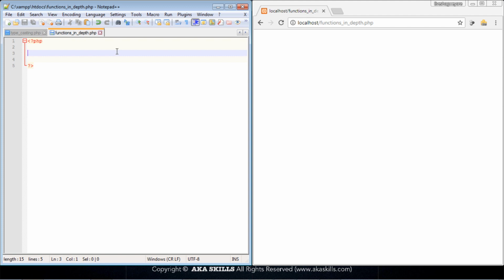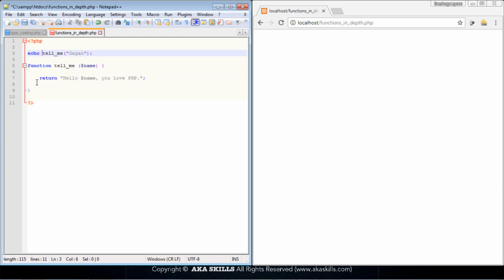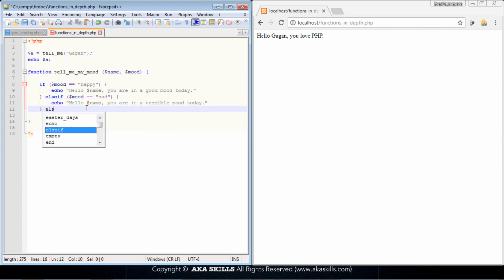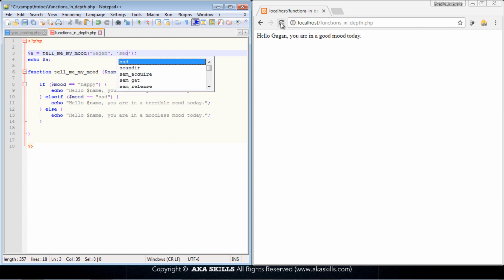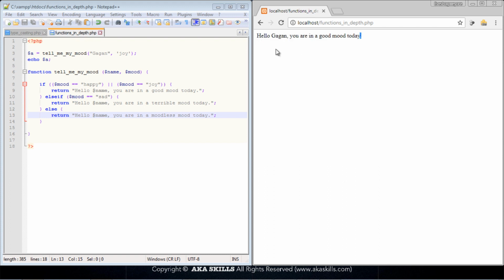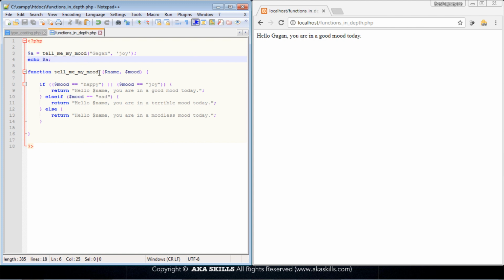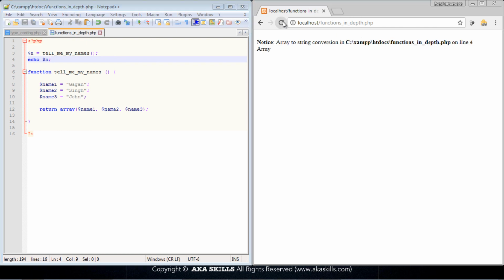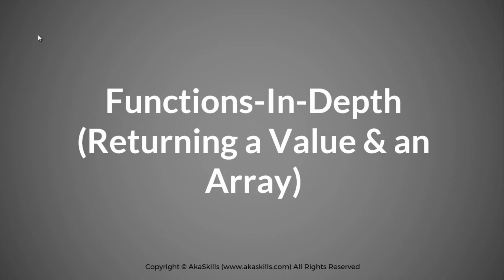37 Functions In Depth Part 2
In "Functions In Depth Part 2" in PHP, you'll delve into advanced function concepts such as variable functions and function overloading. This part focuses on understanding function arguments and return types, enhancing how you manage and utilize functions in your PHP applications.